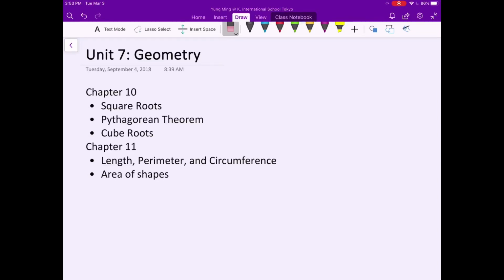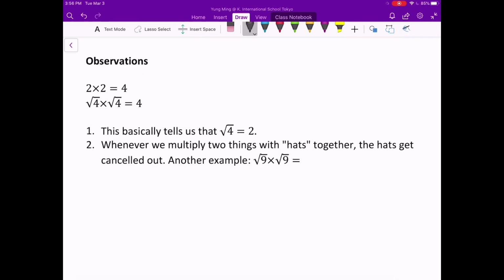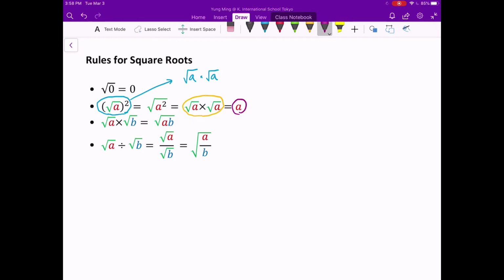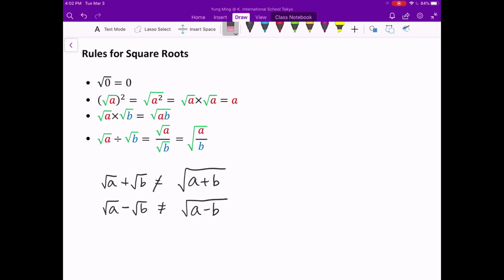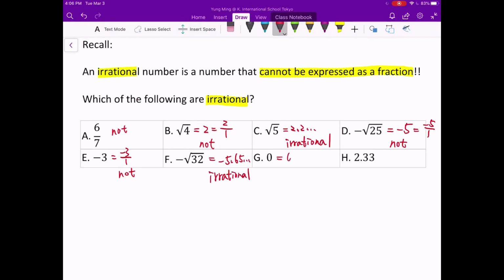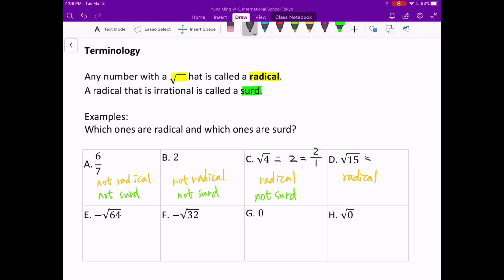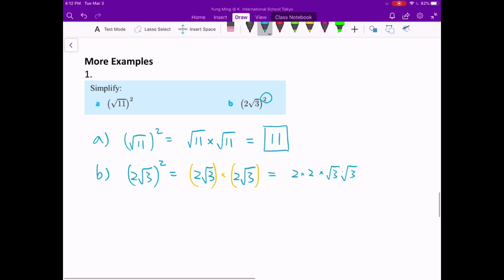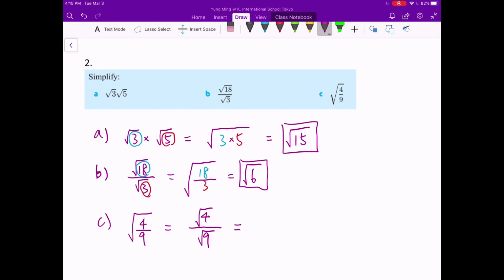G6E/7S Lesson for Wednesday Mar 4 - Square Roots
Feel free to adjust the speed by slowing down or speeding up even more...